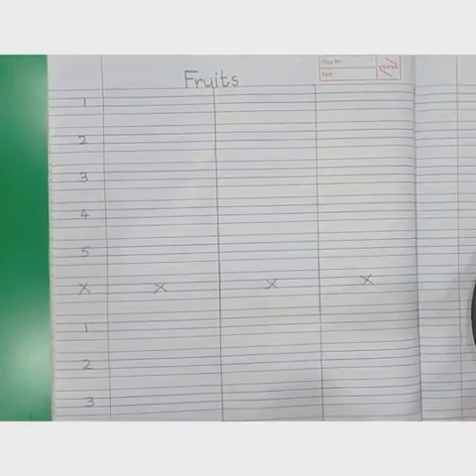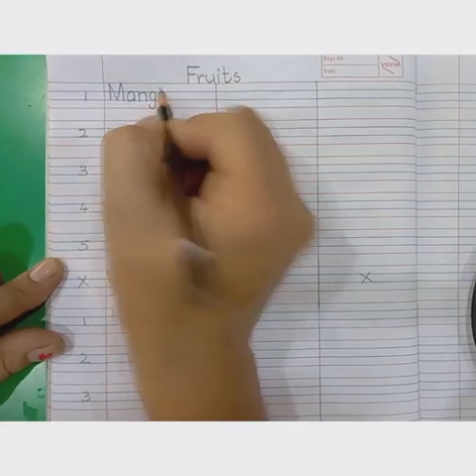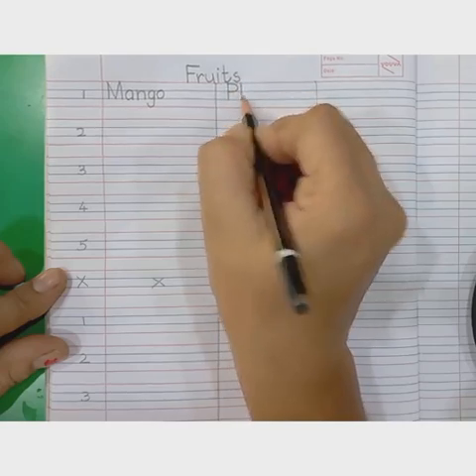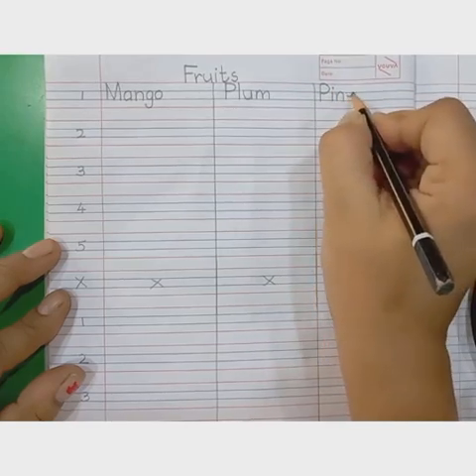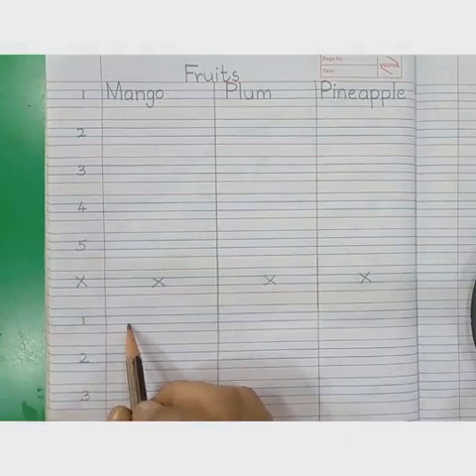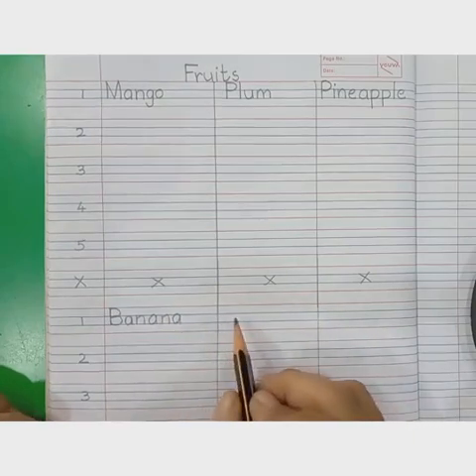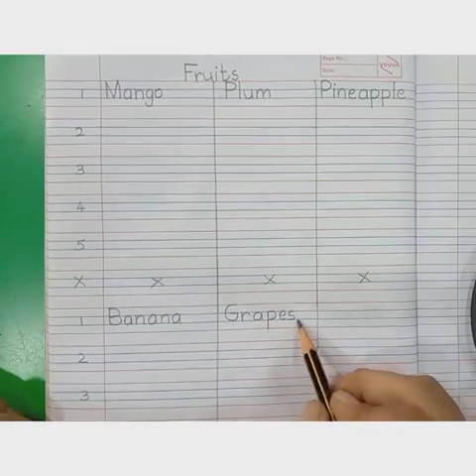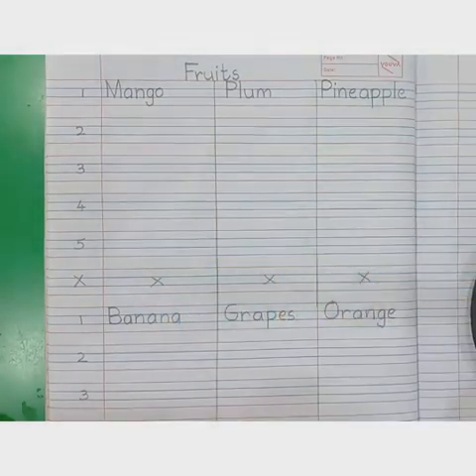9Kids | Sr KG | GA | Fruits | Week 23